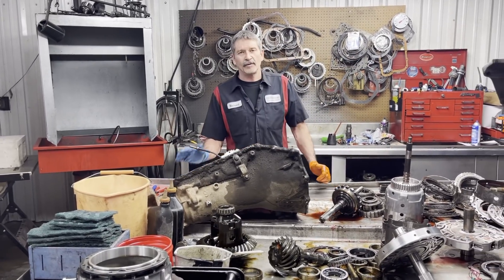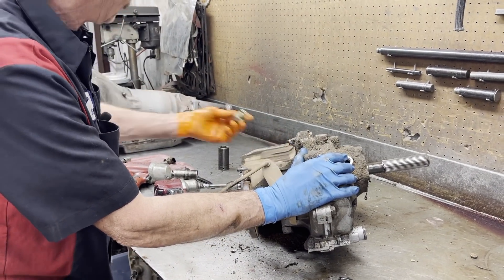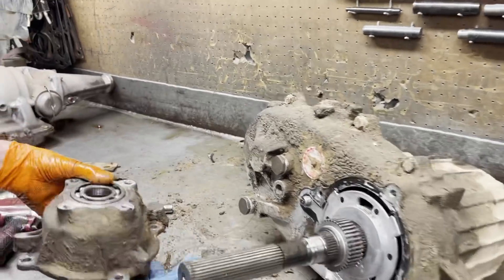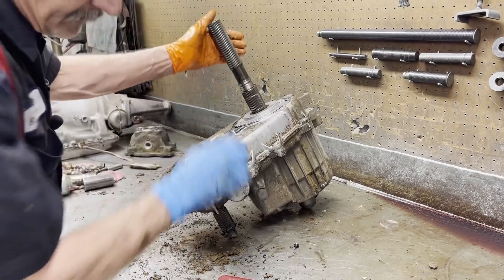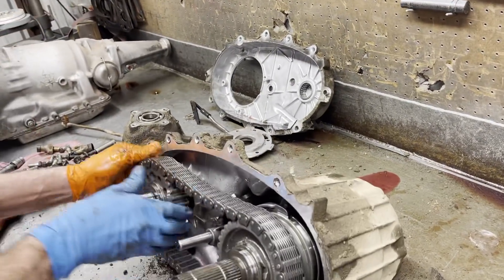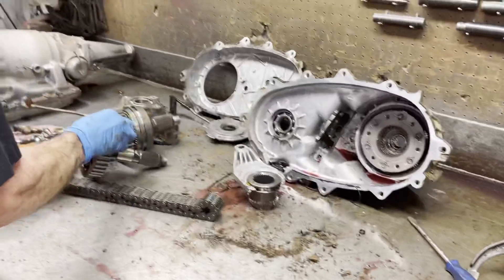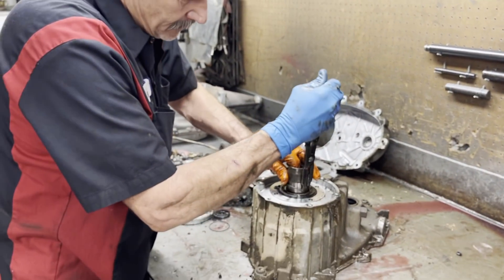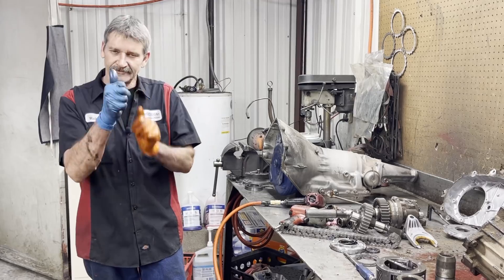241 C transfer case that’s cracked hope its not to bad video 3-3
241 C transfer case that’s cracked hope its not to bad... Gonna keep our fingers crossed for this one and hoping for the best. 👍🏼❤️🙏🏼
Video 3-3